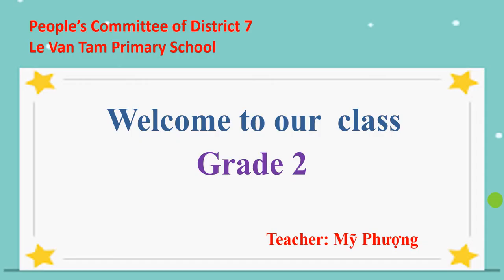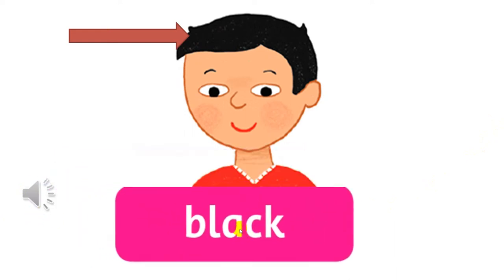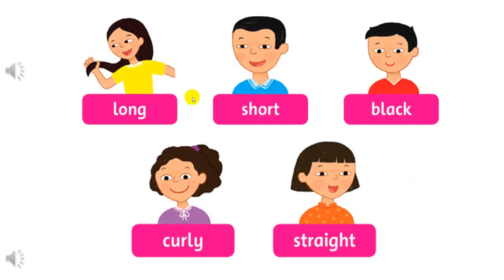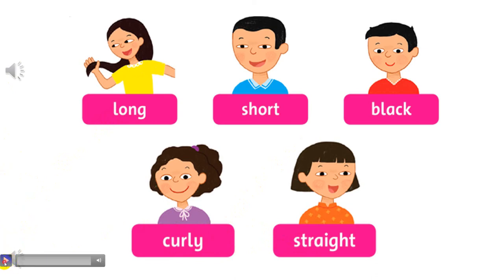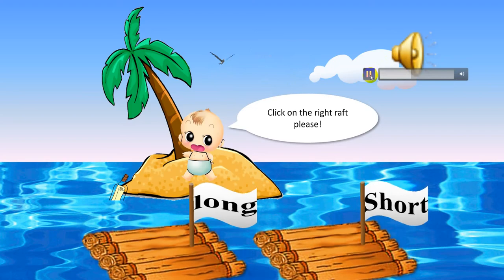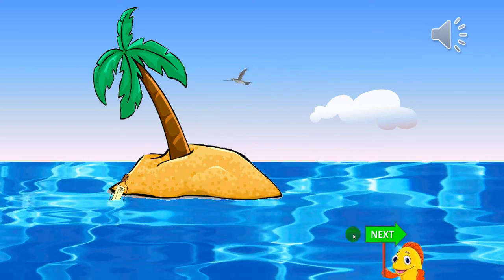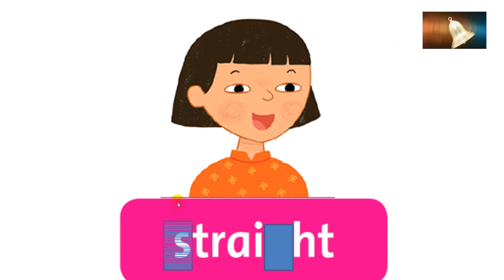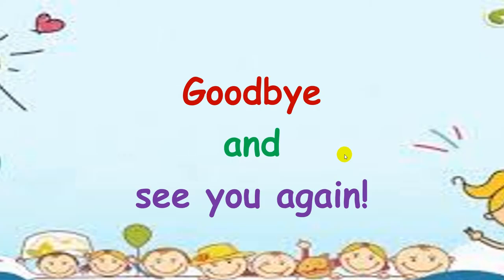Tuần 23: Ngày 13/4 GRADE 2. UNIT 10_ A NEW FRIEND - WORDS